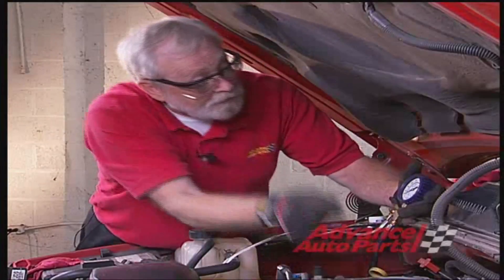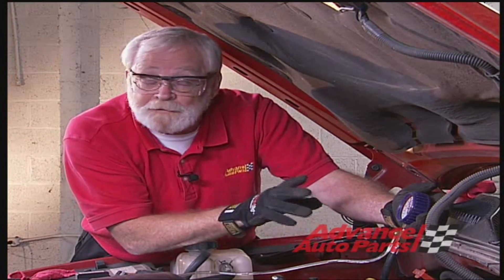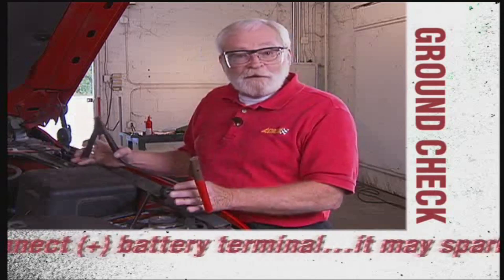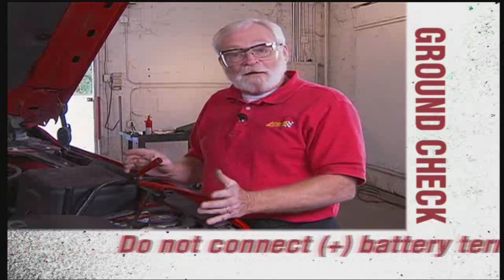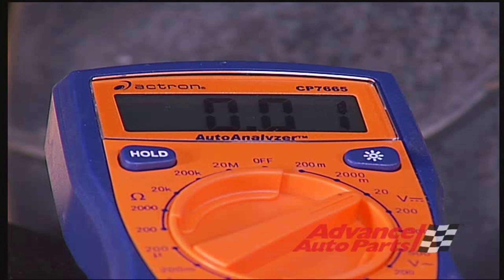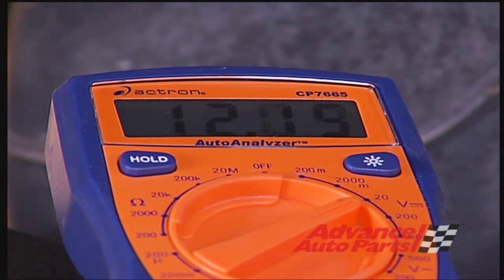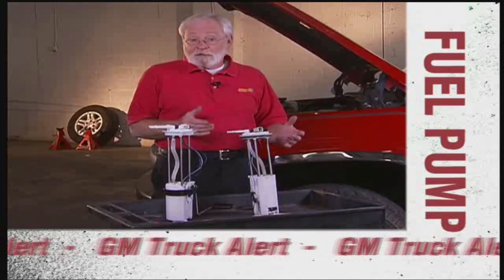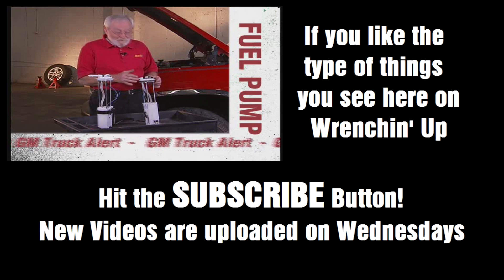Fuel Pump Electrical Check - Wrenchin' Up Back To Basics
When diagnosing low fuel pressure or other electric fuel pump related problems, many Apprentice Technicians and Do-It-Yourselfers often neglect to check the fuel pump's power and ground AT THE FUEL PUMP. This short Back To Basics video explains a simple procedure for this important diagnostic step.